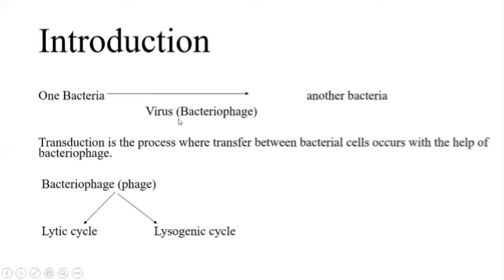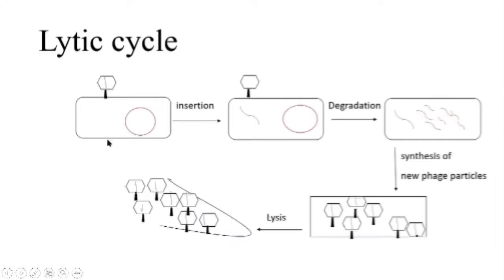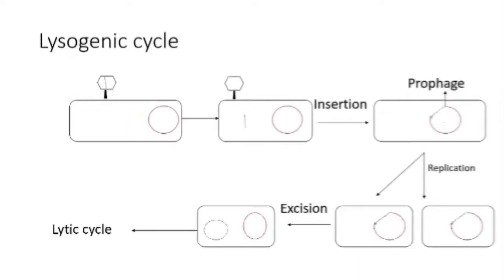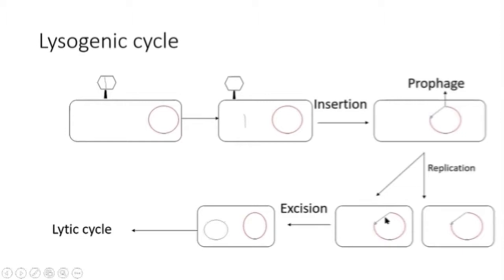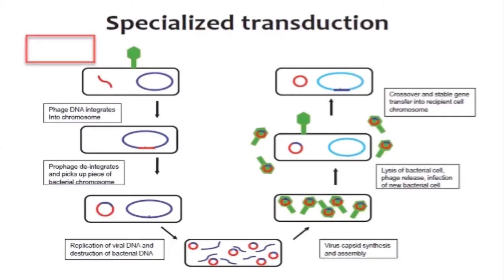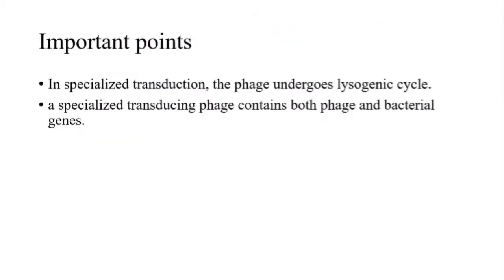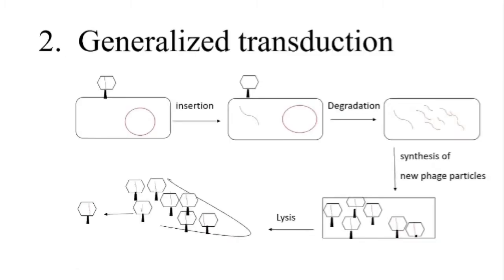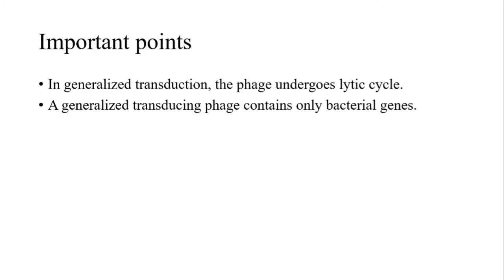Transduction in Bacteria| Biocapsules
This video provides detailed explanation about transduction in bacteria. Hope this is beneficial.